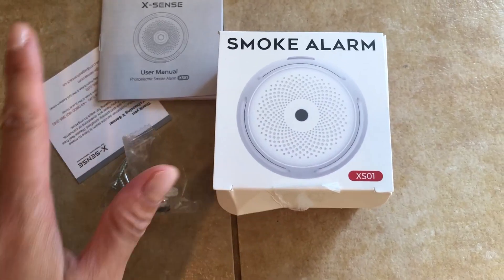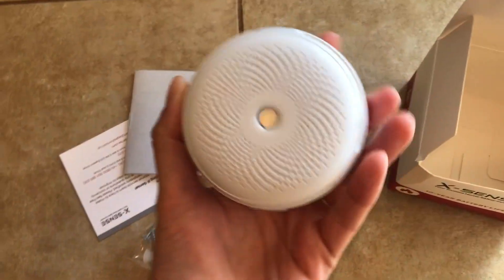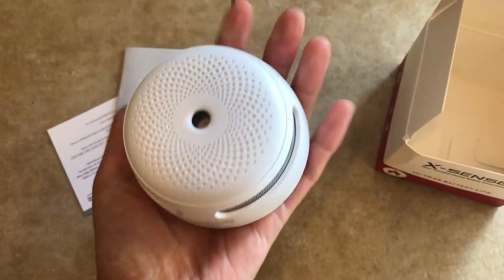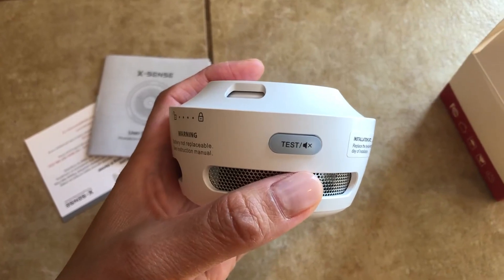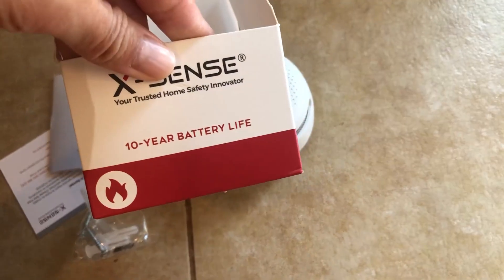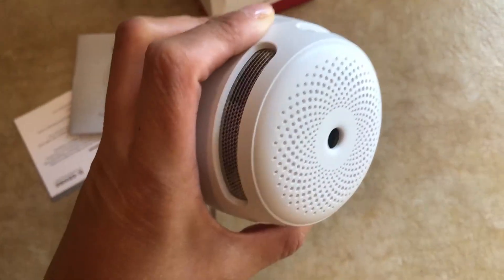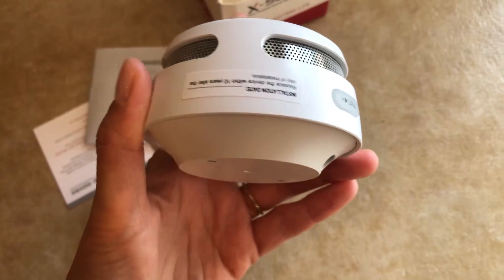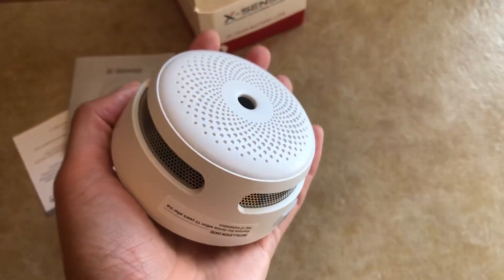X Sense Mini Smoke Alarm, 10 Year Battery Fire Alarm Smoke Detector Review